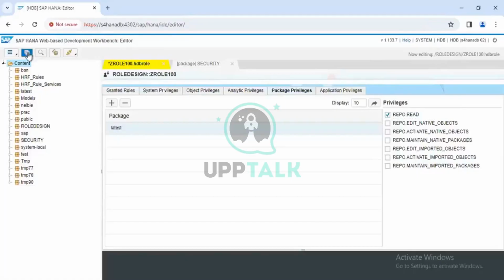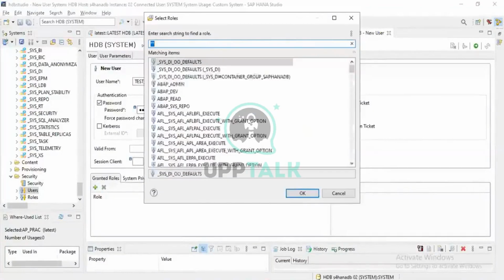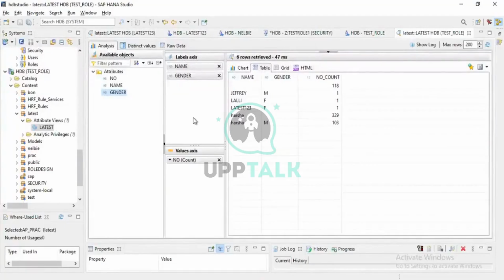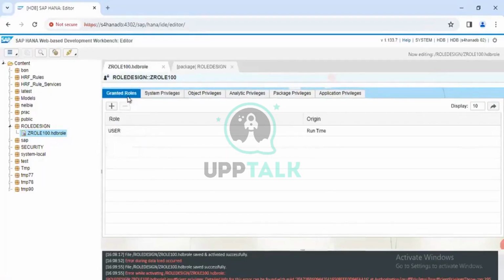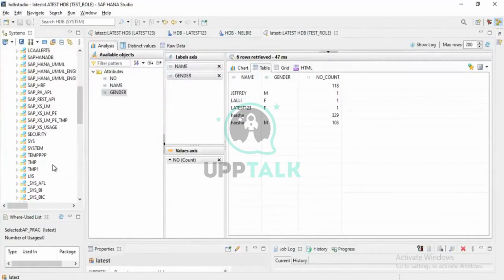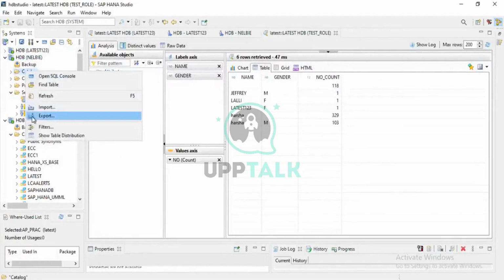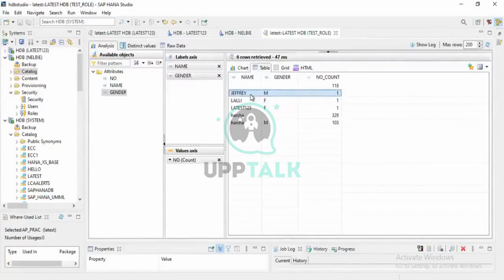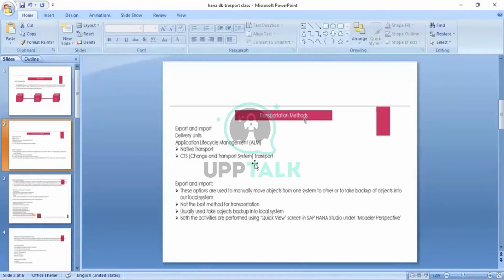SAP Security Package Role | Procedure Fix for SAP Security | SAP Security Training | Upptalk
🌟 Welcome to Upptalk! 🌟
🔗 Want to dive deeper?

Looking to understand the SAP Security Package Role in detail? 🤔 You’re in the right place! In this video, we’ll break down everything you need to know about SAP roles and how they play a critical part in securing your SAP system. 🛡️

🔐 What is an SAP Security Package Role? – Get a comprehensive understanding of roles and authorizations in SAP!

🔧 How to Implement SAP Security Roles – Learn the step-by-step procedure to implement SAP security roles for enhanced protection.

🔍 Best Practices for Role Management – Keep your SAP system secure and fully optimized with these expert tips!

🚀 Role Assignment & Management – Best practices on assigning and managing security roles in SAP for your organization.

💥 Key Highlights:

1️⃣ Understanding SAP Security Roles 🛡️ – Know how security roles impact your SAP system's protection.

2️⃣ How to Define & Configure Roles ⚙️ – Learn how to create and assign the perfect security roles.

3️⃣ Role Auditing & Compliance 🧐 – Ensure your system is compliant and audit-ready with proper role management.

4️⃣ Security Package Management 🔒 – Explore the importance of security packages in maintaining SAP security.

🚀 Optimize your SAP system’s security with these actionable tips and tricks from the experts at Upptalk! Don't miss out!

SAP Security Package Role Topics:

SAP Security Add Latest Schema to Create Analytical Privilege
Select Schema Objects for Privilege Assignment in SAP Security
Latest Schemas for Creation and Assignment in SAP Security
SAP Security Export and Import Access to Target System